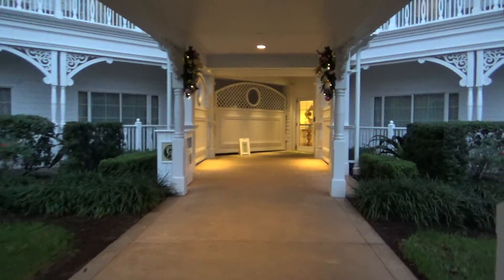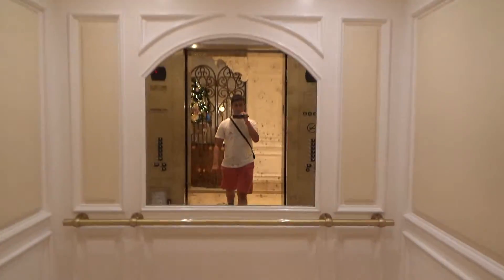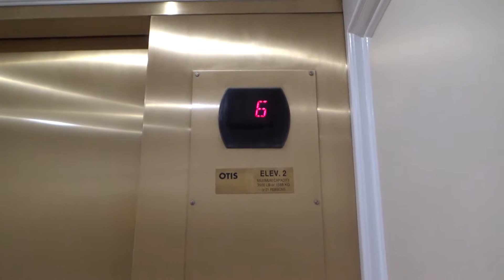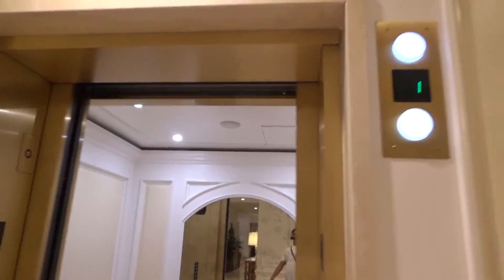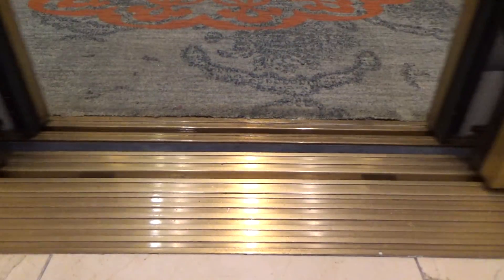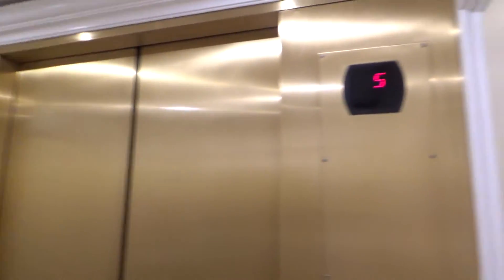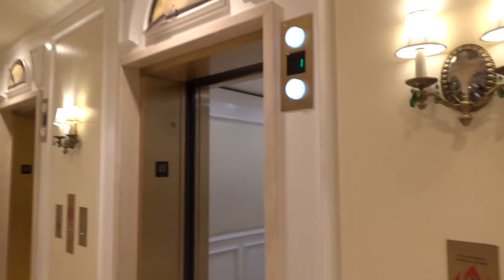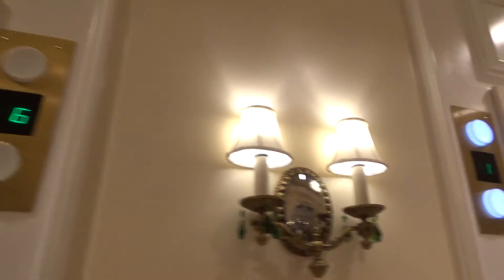Otis Gen2 Elevators at The Villas at Disney's Grand Floridian Resort, Bay Lake, FL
Recorded: 12/28/2019

This is the newest building at the Grand Floridian Resort, completed in 2013.  It has the most rooms of all of them.  It also has 6 floors where most of the other buildings only have 5.  It also is the only building with traction elevators in the resort.  These are much more efficient than the elevators in the other buildings.  There are 3 cars that go 350 FPM here, whereas all of the other outer buildings have 2 cars that go between 125 and 175 FPM.  This building does seem to be the busiest one though.  These are very fun to ride repeatedly.  Unfortunately, they do not run as well as when they were installed.  They make a lot of noise now and sway a little.  They have the longer floor passing beep, which I like.  They were some of the last Series 5s to be installed.  It seemed that a lot of Otis's installed in 2013 were Series 5, but some were early Series "7".  The project was probably confirmed before Series 7 existed.  I like the clock on these, but it's interesting how they have the clock and the regular Otis indicator.  I will say the clock is a lot slower than the elevators.  There is a service car, and it is within plain site on the upper floors.  However, it's carded, so I couldn't ride it.

Elevator Facts

Brand: Otis
Model: Gen2
Hoist: MRL Traction
Fixtures: Series 5
Type: Passenger
Capacity: 3500 lbs
Speed: 350 FPM
Installed: 2013

End Screen Music: Lights by Ikson